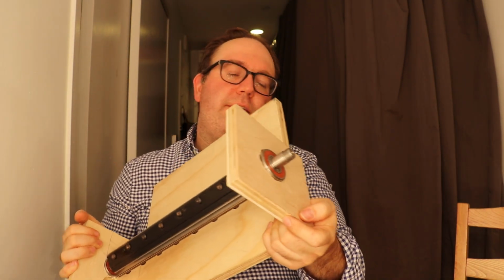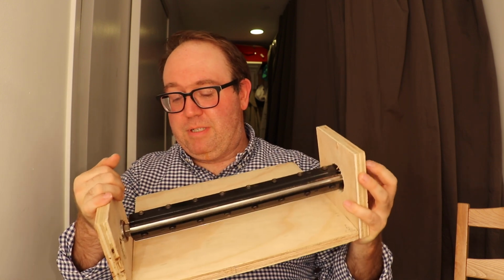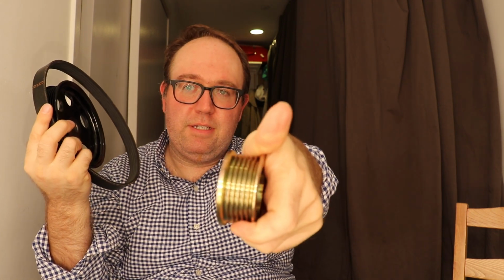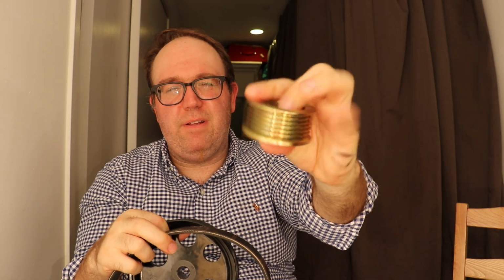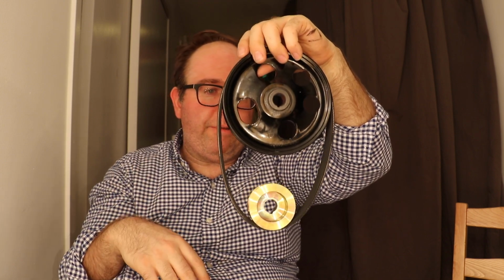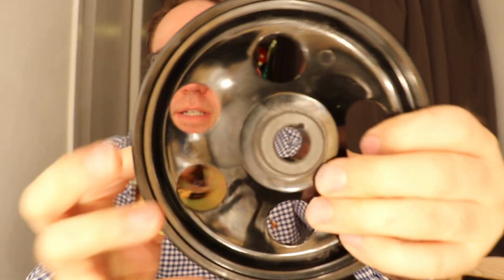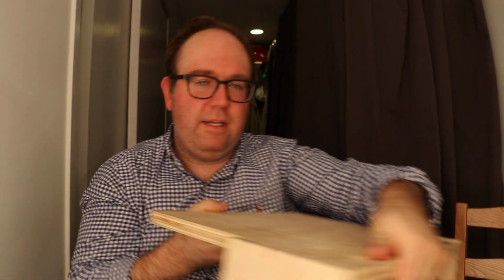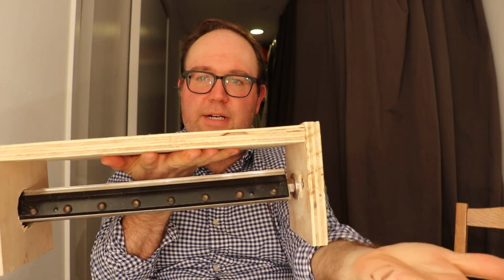Parts Cost DIY Jointer Planer Build from Dewalt 735 Cutterhead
Diy planer build using a dewalt 735 cutterhead from people that have upgraded from the shelix helical cutterhead.